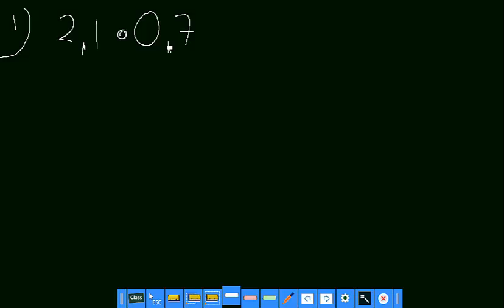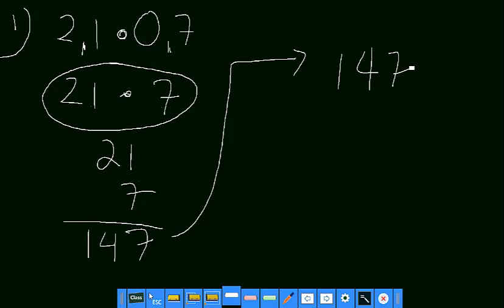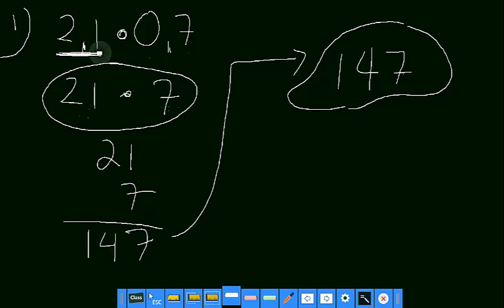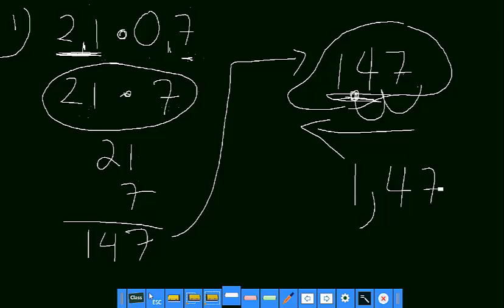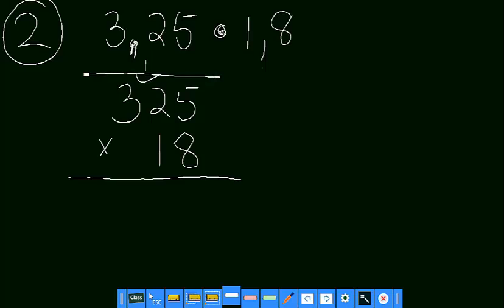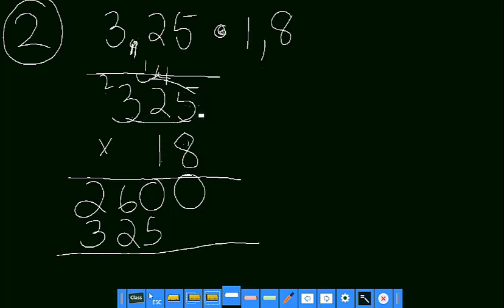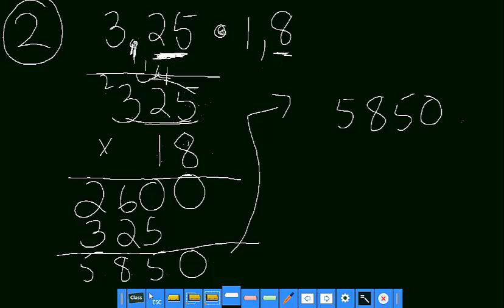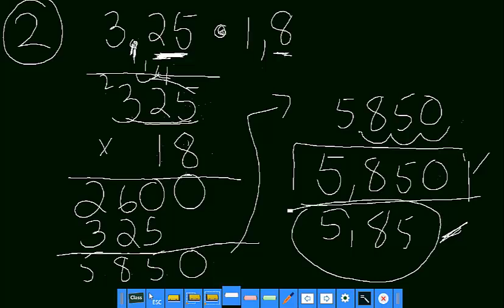capture 8 multiply decimals